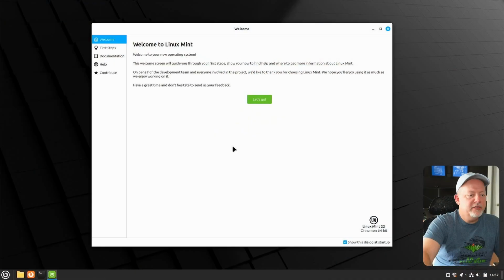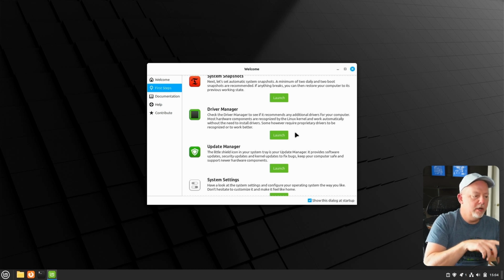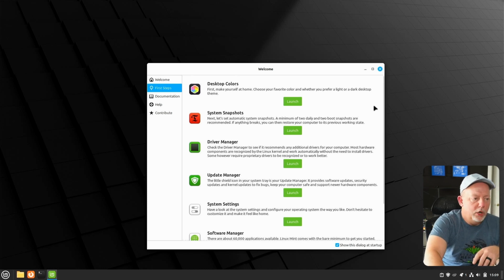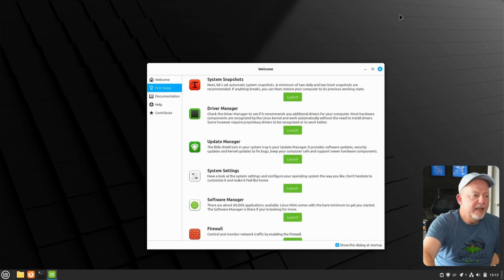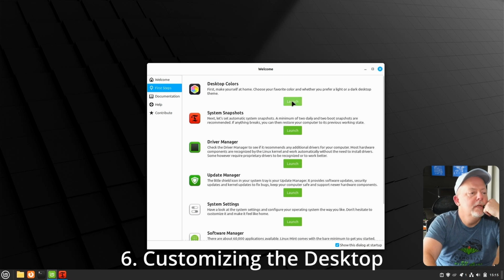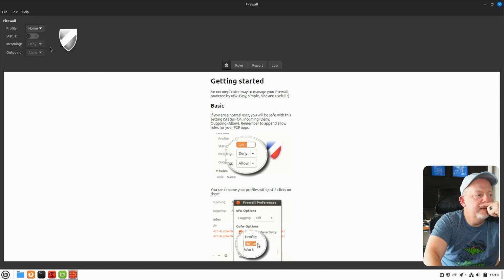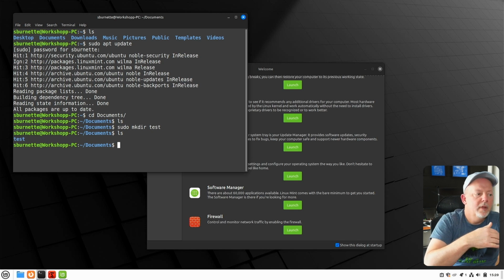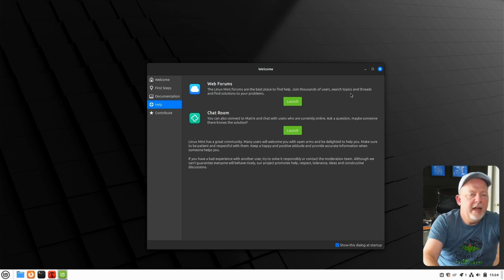Let's get rid of Windows 11. The 10 things to do after installing Linux Mint 22 as a new user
These are the 10 things that are recommended and what I would do was a new user to set up a daily linux driver. There are a hundred other optimizations to do or can be done as well. Enjoy the video.
Chapters:
00:00 - Start
01:57 - 1. Update Manager
03:49 - 2. Driver Manager
05:54 - 3. Set to Automatic update or not...
07:19 - 4. Software Manager
10:01 - 5. Timeshift Backups
12:47 - 6. Customizing the Desktop
14:17 - 7. Enabling the Firewall
16:02 - 8. Terminal Commands
18:45 - 9. Explore the Forums / Community
20:07 - 10. Power Management

* Extra Videos from experts.

Studio Equipment

- [ ] Buy iPhone 14 and iPhone 14 Plus - Apple

Linux Mint 22, Linux Tips, How-To,Linux, Beginner, scottburnette, Davinci Resolve, Easy